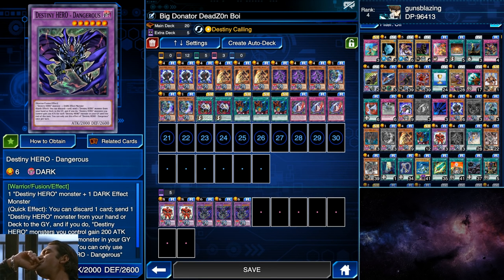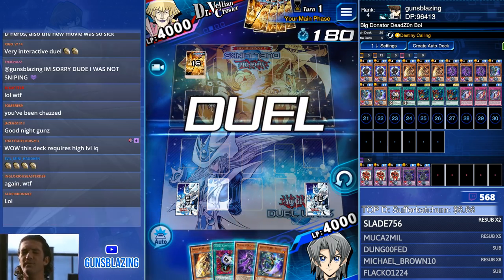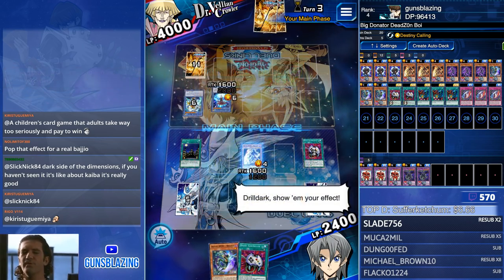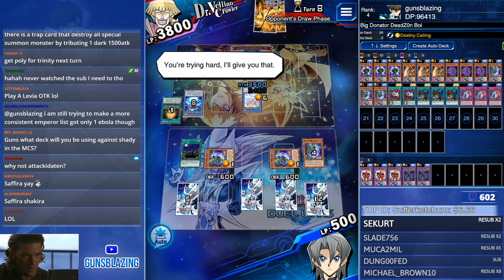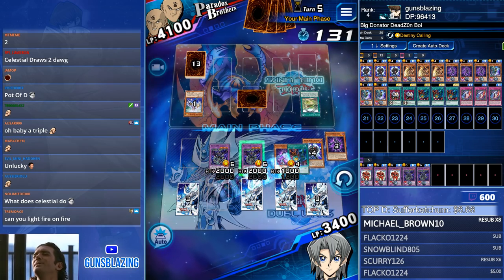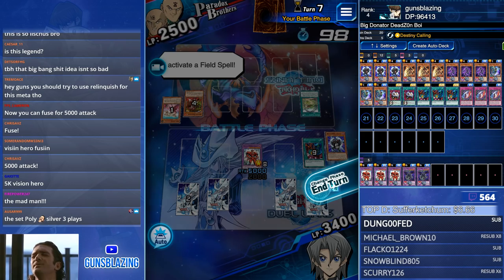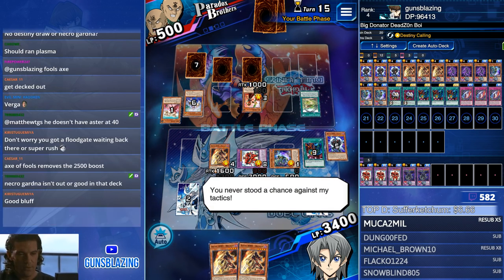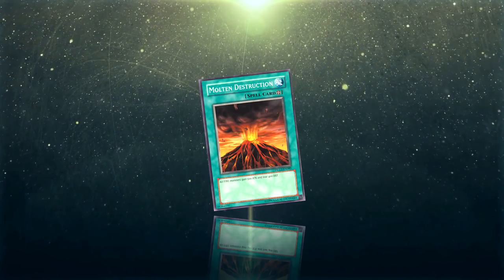DESTINY HEROES | DESTINY RULERS STRUCTURE DECK [Yu-Gi-Oh! Duel Links]